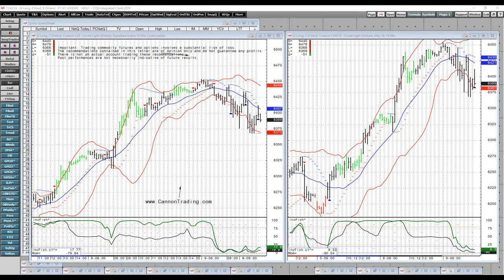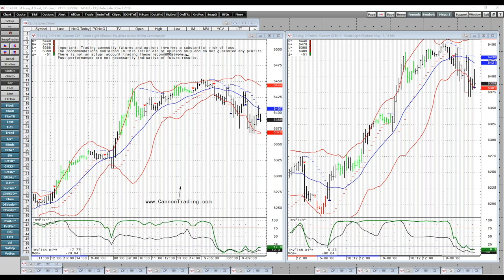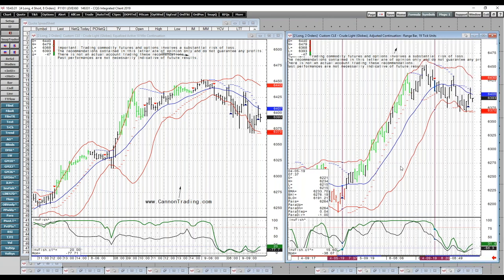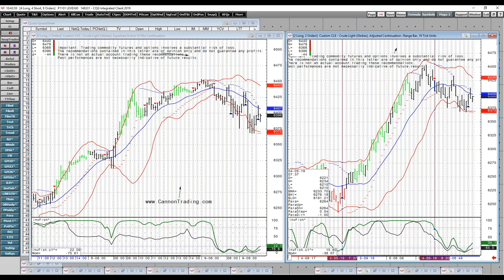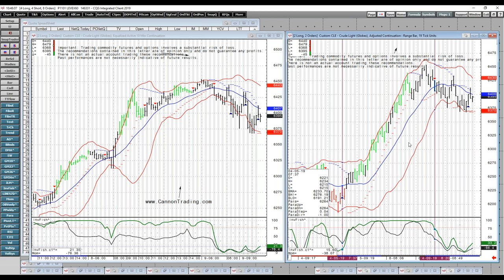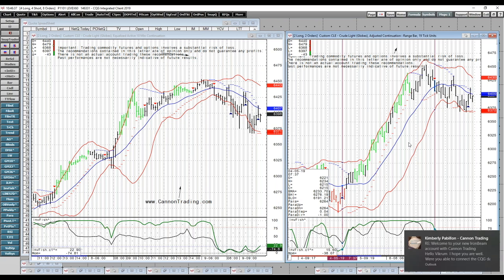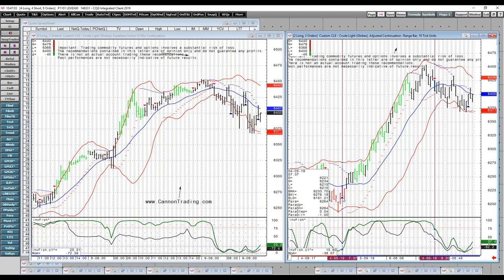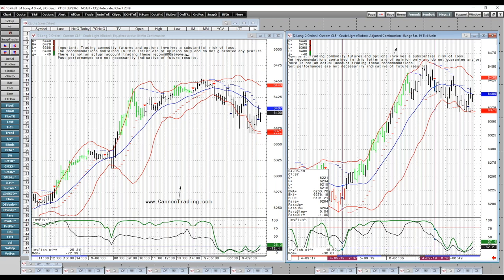Why I like Using Range Bar Charts for Day-trading Futures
Trading tip video by Cannon trading on using range bar charts for daytrading futures instead of the traditional time frame charts. Cannon is an Online commodity and futures trading firm based out of Beverly Hills, Los Angeles. We offer expert advice on commodities futures trading to both inexperienced and experienced traders.